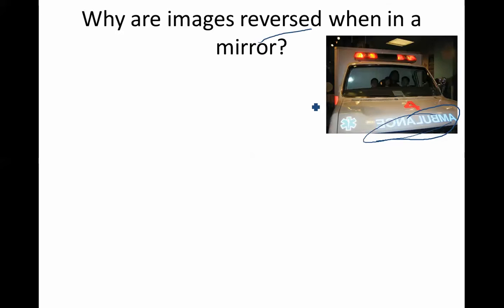mirror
A short video showing why images are reversed in a mirror.